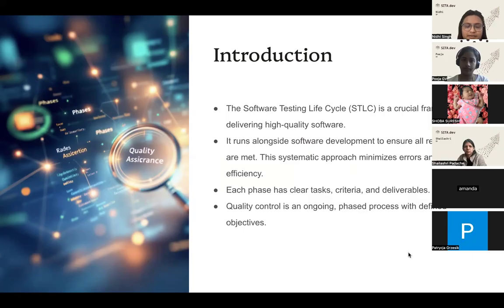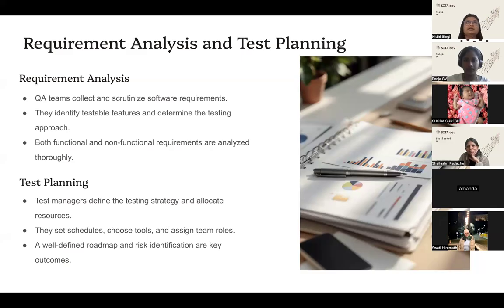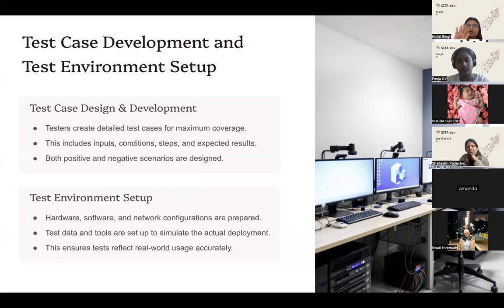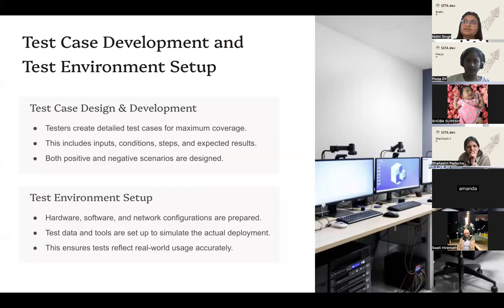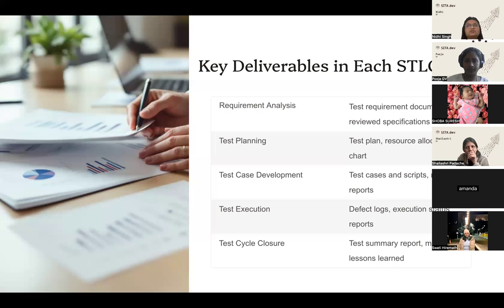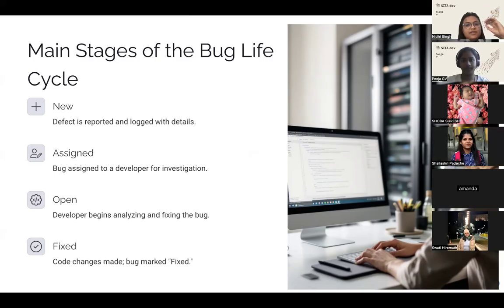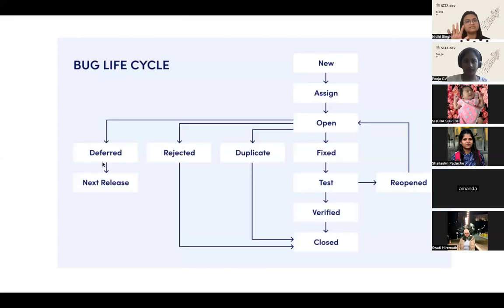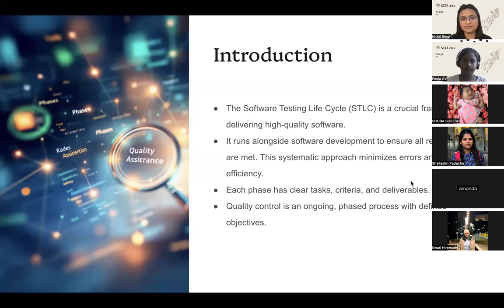STLC & BLC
Get a clear understanding of the Software Testing Life Cycle (STLC) and Bug Life Cycle (BLC) in one video. Learn how testing is structured and how defects are tracked from start to finish, with examples and easy explanations.